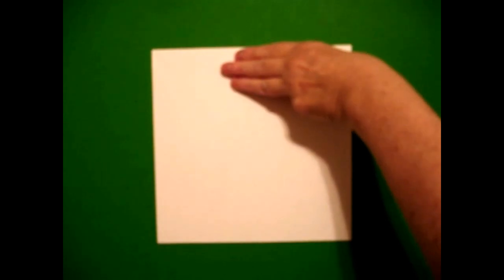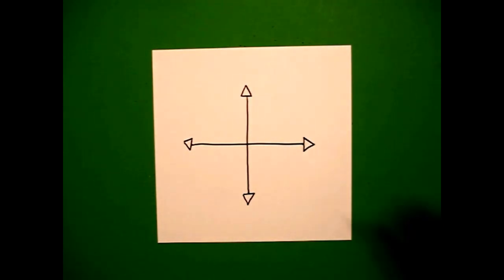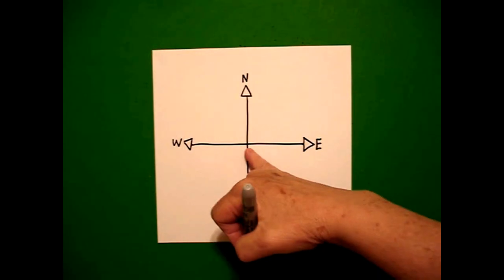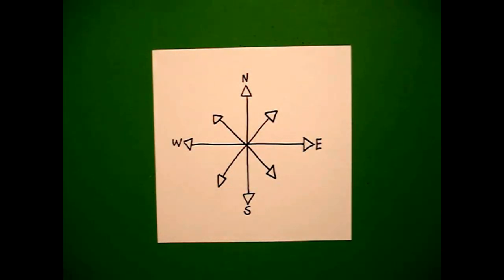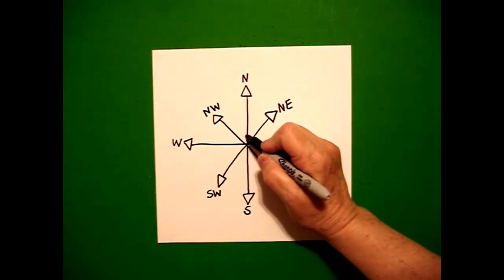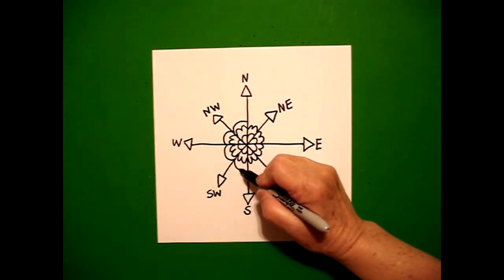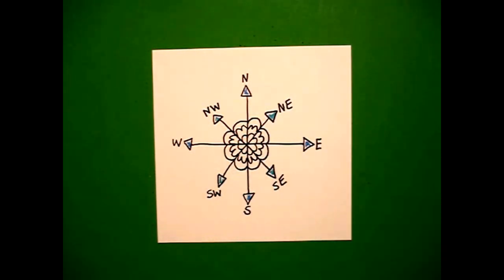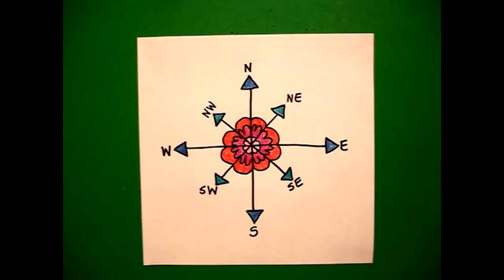Let's Draw a Compass Rose!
Easy to follow directions, using right brain drawing techniques, showing how to draw a compass rose.